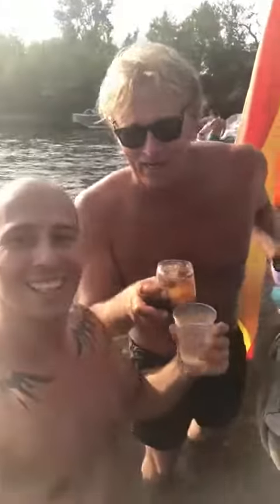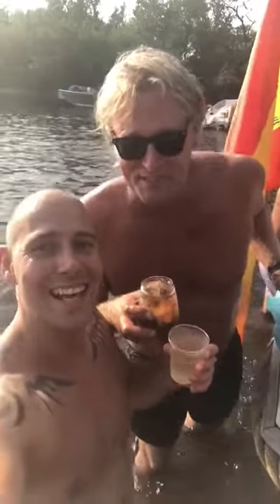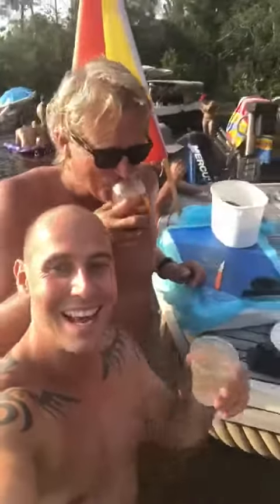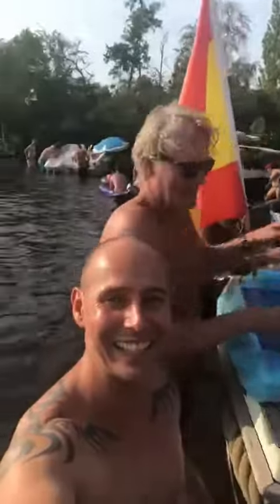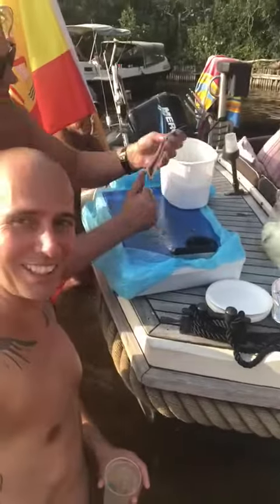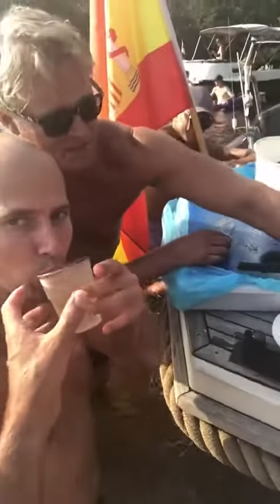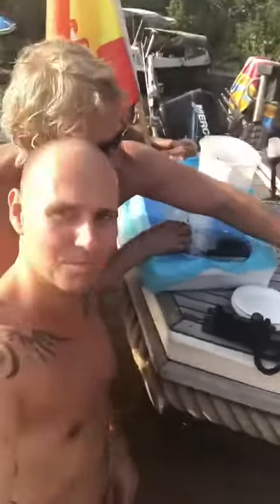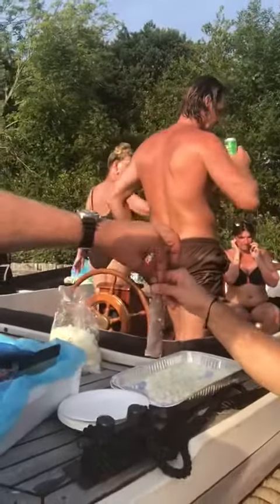The Dutch invented Sushi!!!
This is Haring, we Dutch love iT, although most of us, the rest just hates it 😂 check out this guy preparing it, it a Dutch thing and don’t watch if you are a vegetarian 🙈